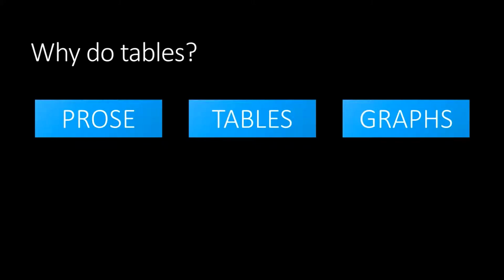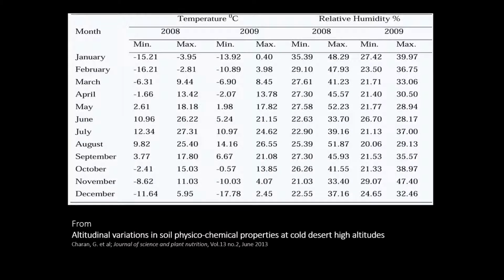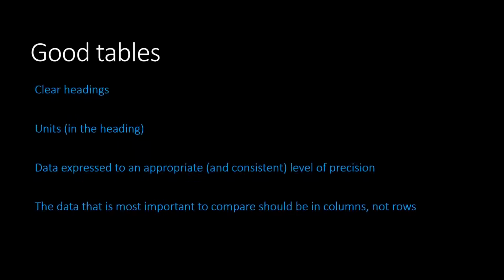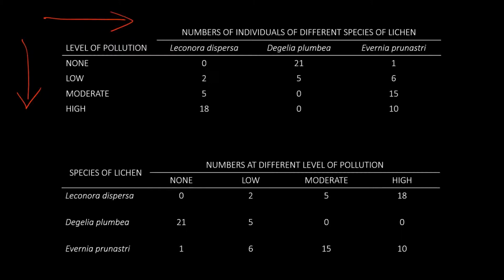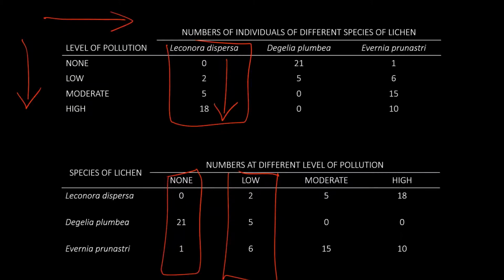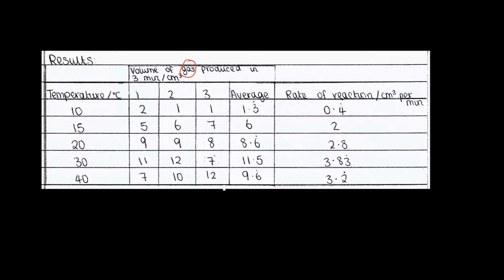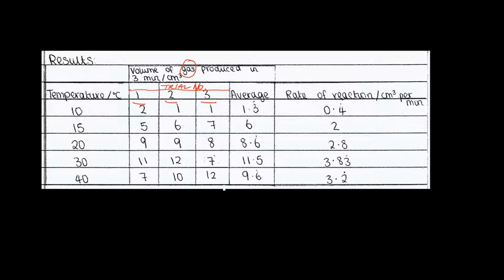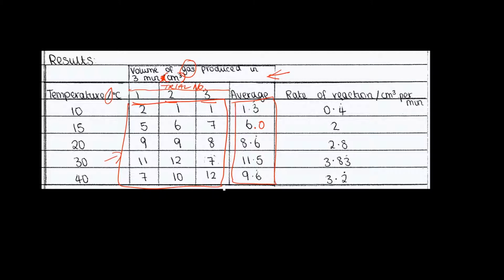Scientific tables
Rules and conventions for scientific tables. Intended for GCSE Science pupils doing controlled assessments.